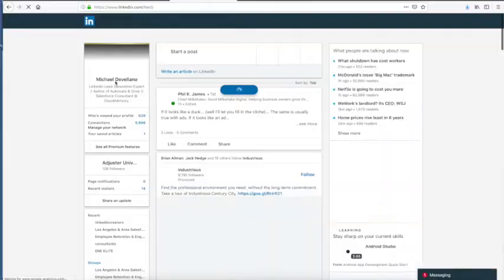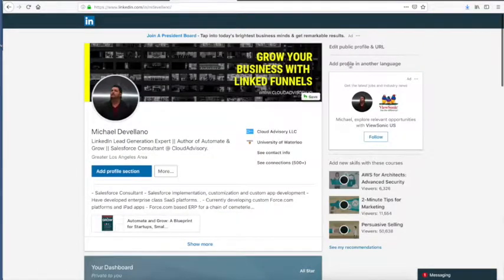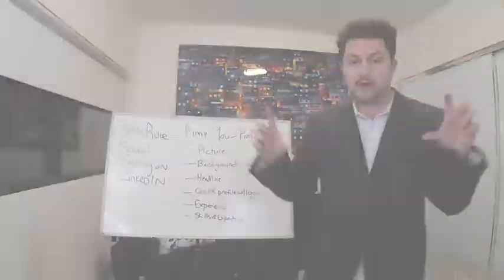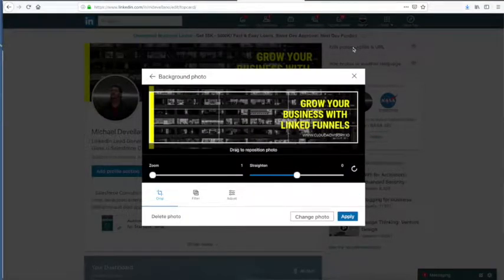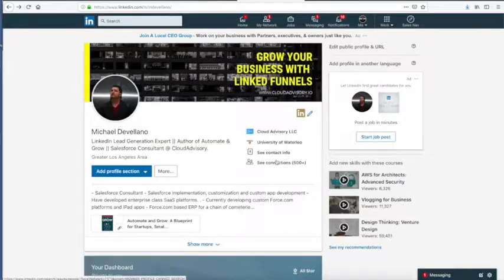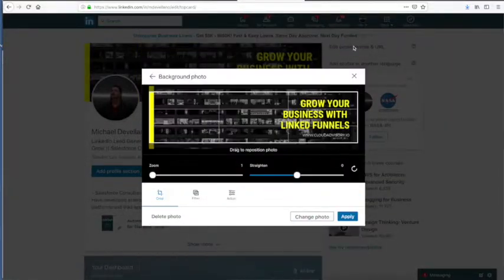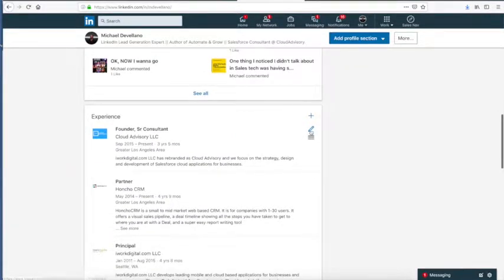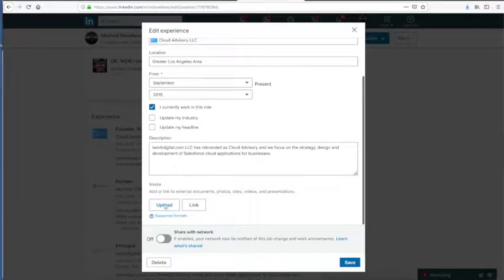Ep 35 How to Crush It On LinkedIn Setup Your Company Page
1. Make sure your company has a profile.

if you have experience and you link to a company without a profile, people who click get a general LinkedIn search result :/

2. Use a background

Canva dot com is awesome for creating backgrounds for free

3. Use a logo.

If there is no logo on the Company Page, you will have a grey box next to the experience you list for that company on your personal profile, and that looks shady

4. Make sure the company information is up to date. Who do you serve, problems you solve.

5. Share content on your company page.